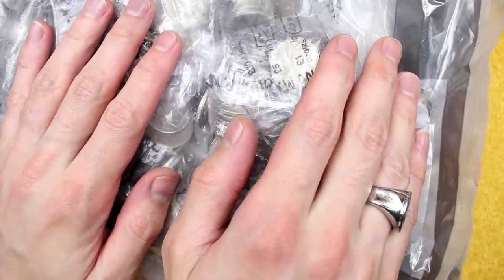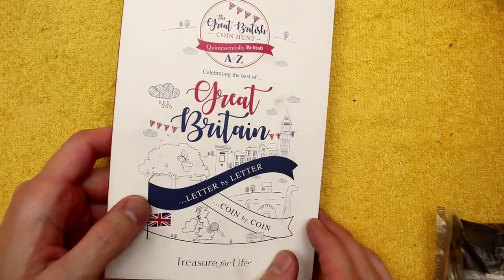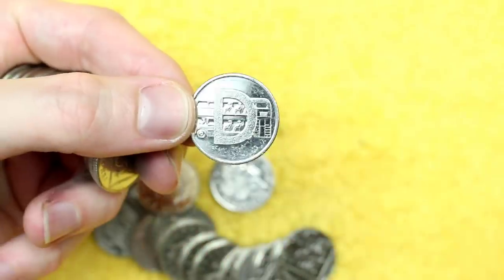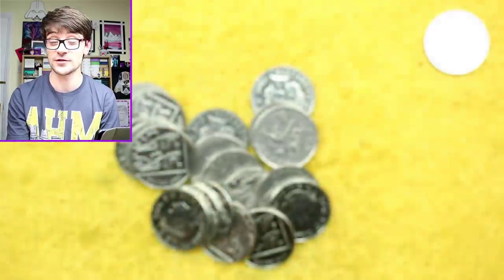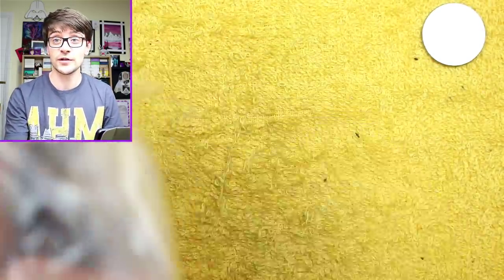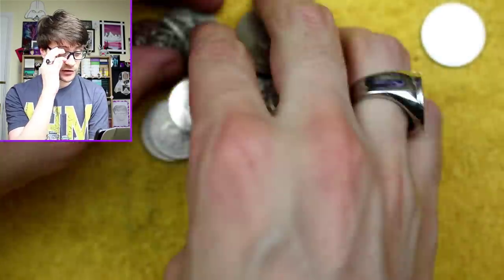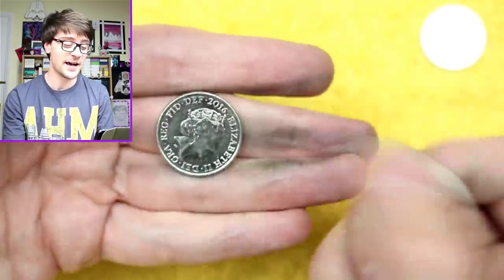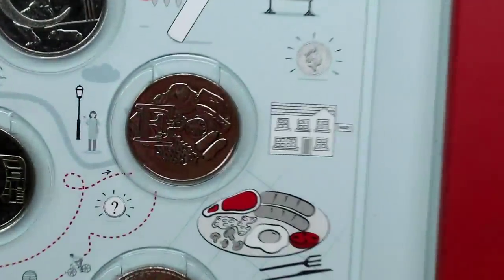That's The Rare Year!!! £200 10p Coin Hunt + Q&A Part 150